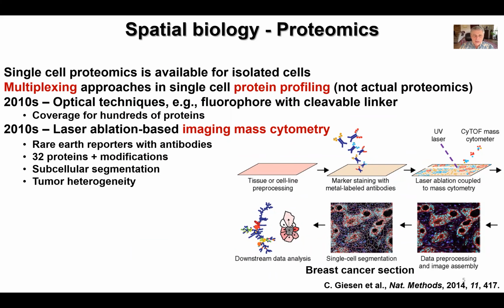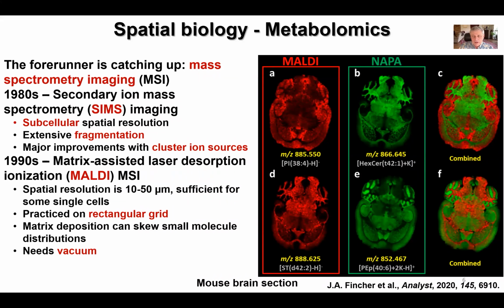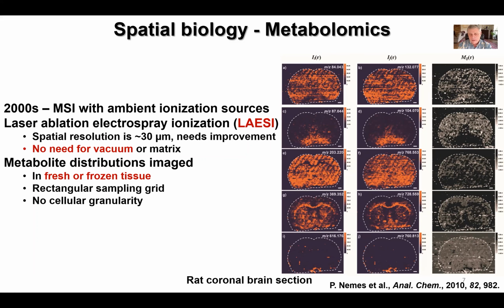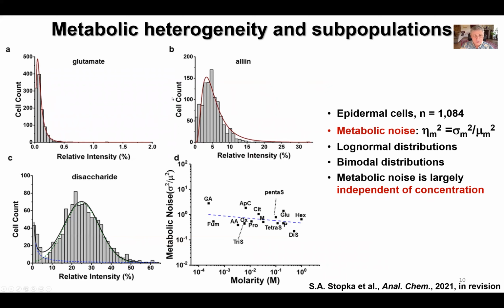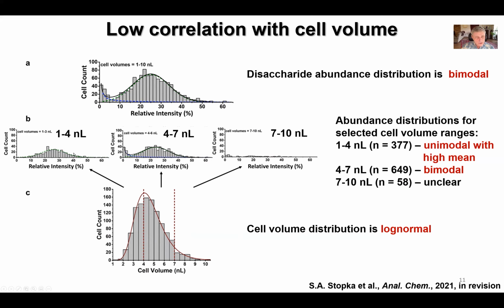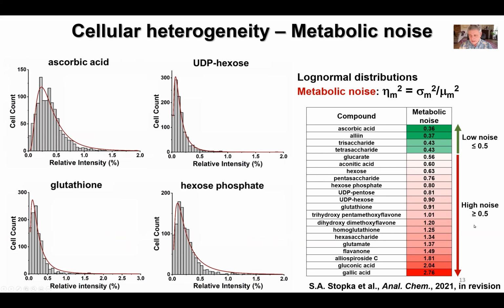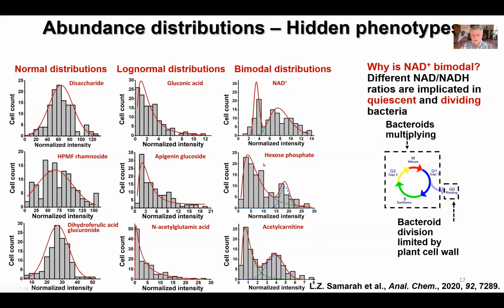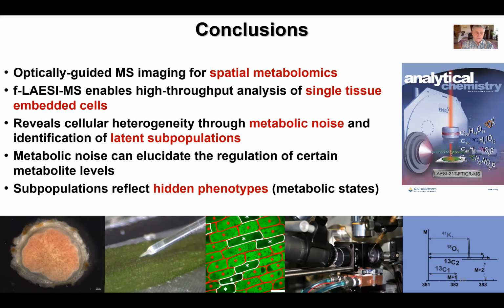Akos Vertes, George Washington University